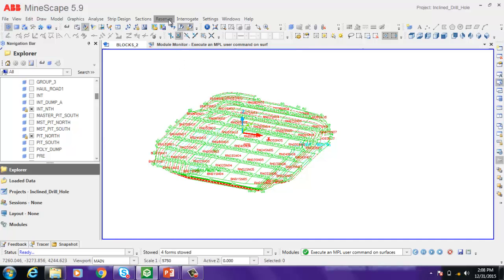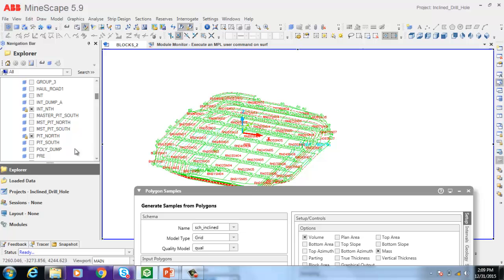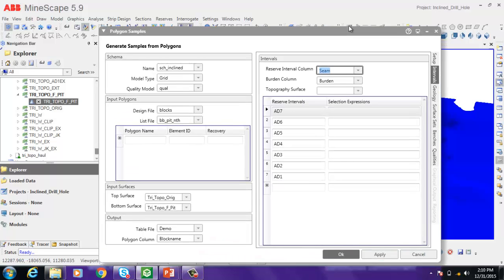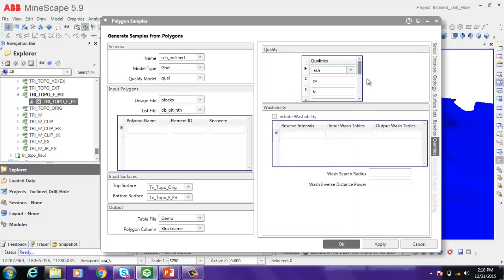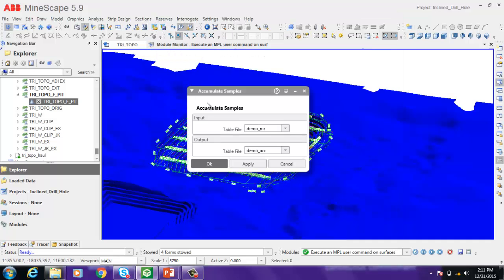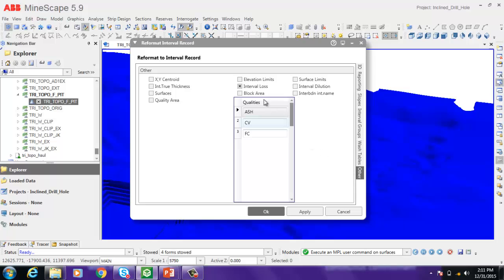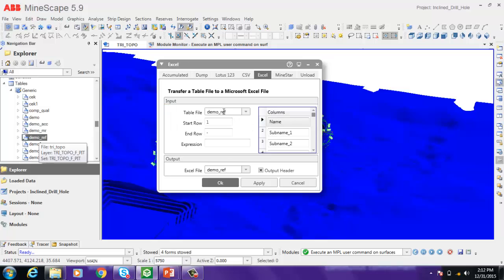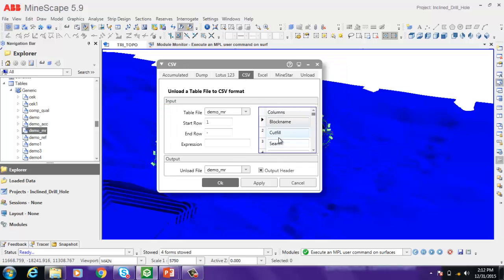1 Preparation data MineScape to SPRY Scheduler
This is tutorial for preparation data reserve from MineScape to SPRY Scheduler